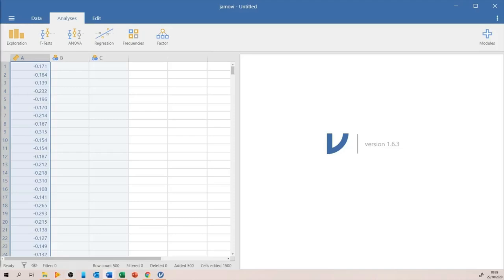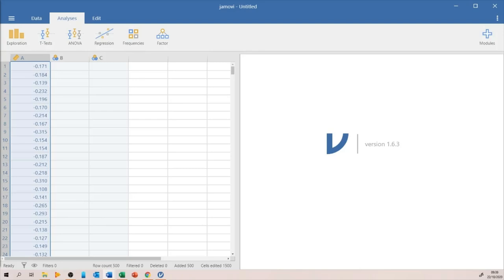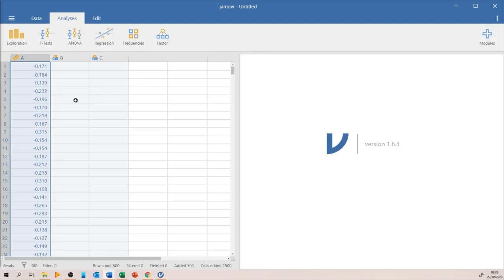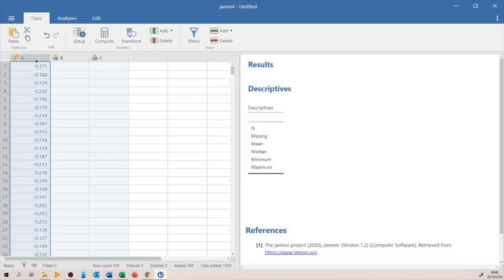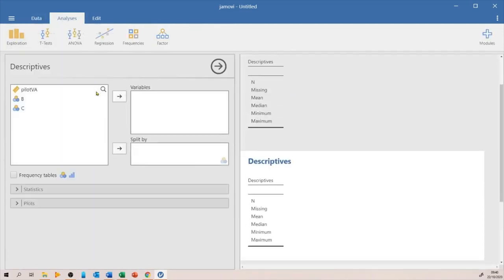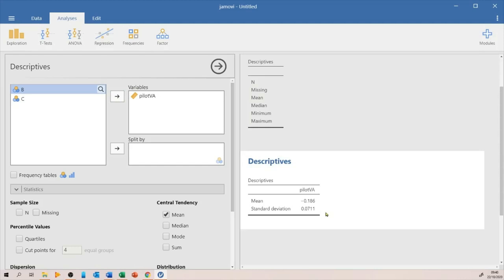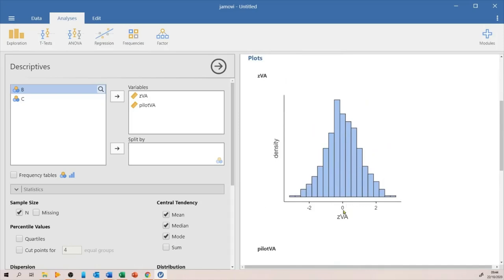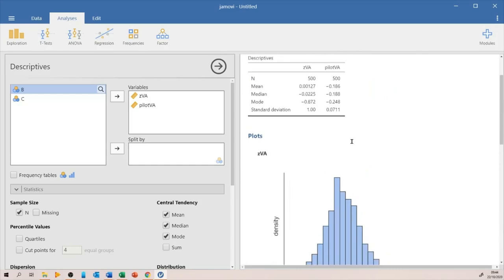02. AUC with Jamovi